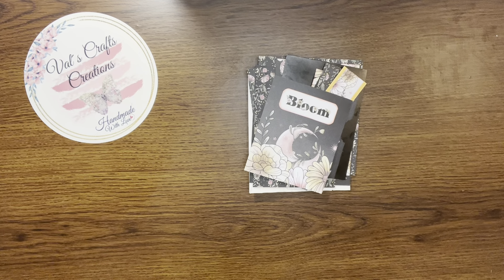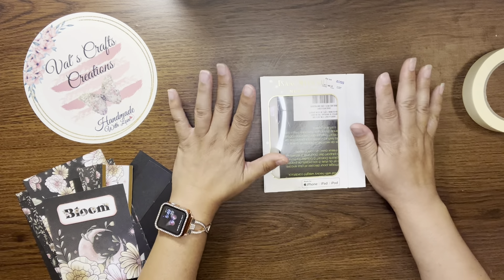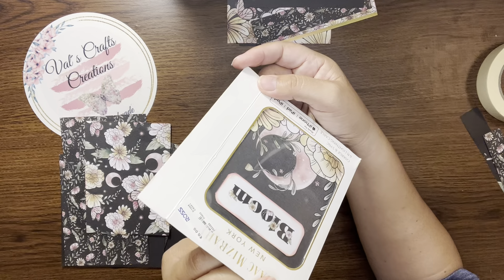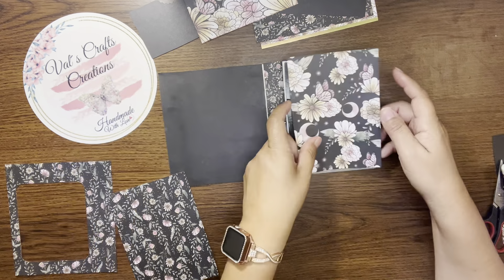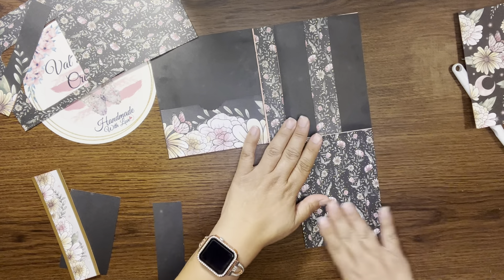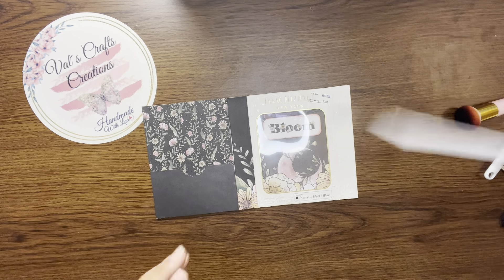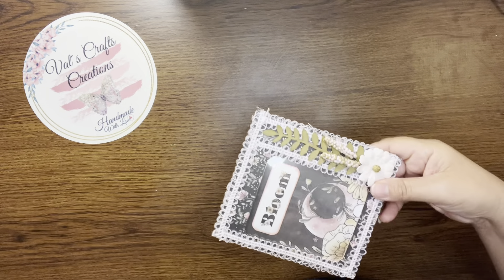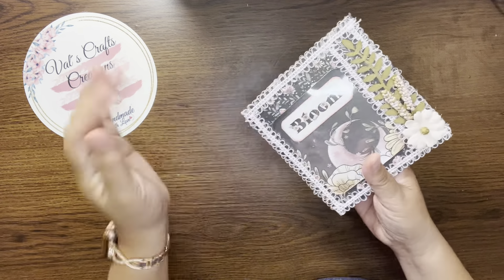Altered Packaging : Easy Mini Flipbook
In this video I am repurposing two packaging and creating a beautiful Easy Mini Flipbook